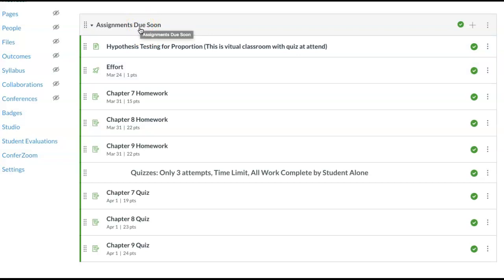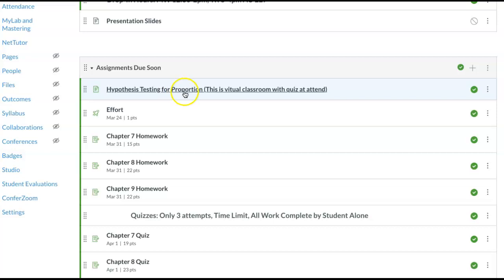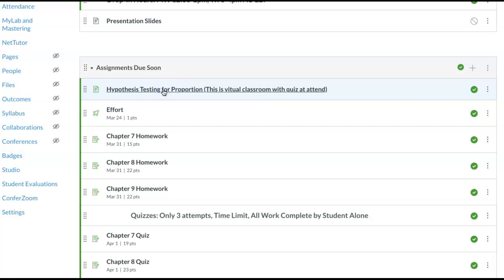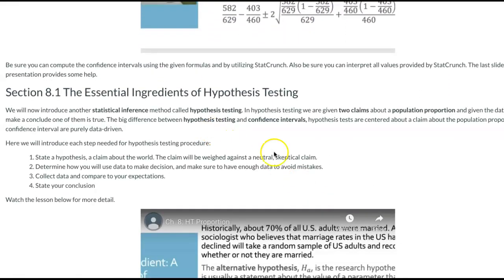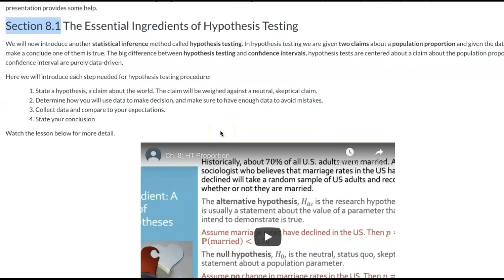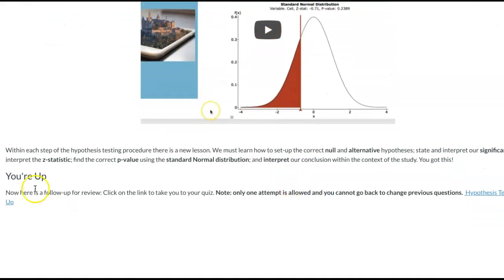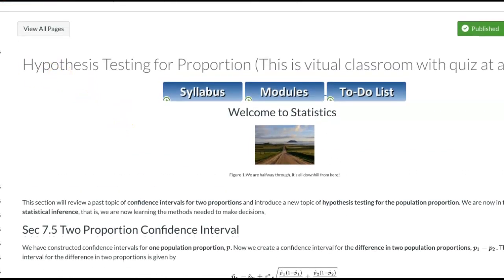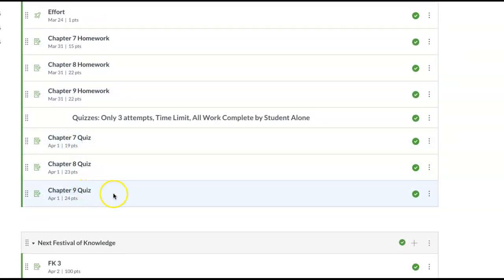Stats_Online_Intro